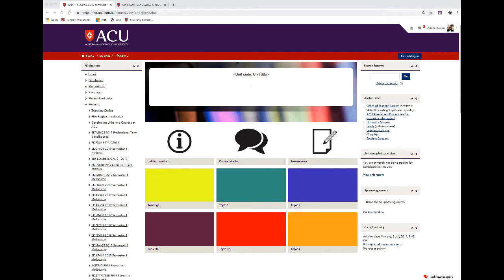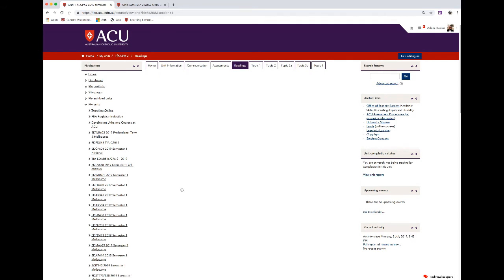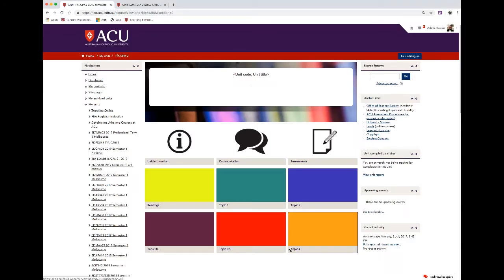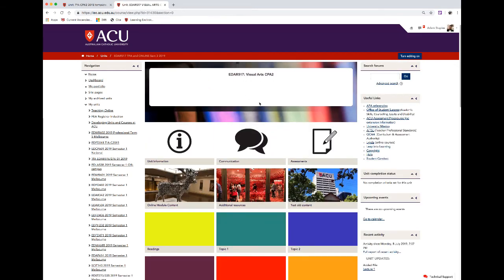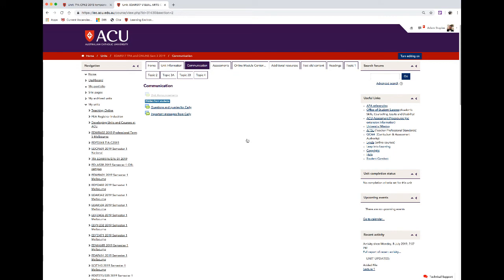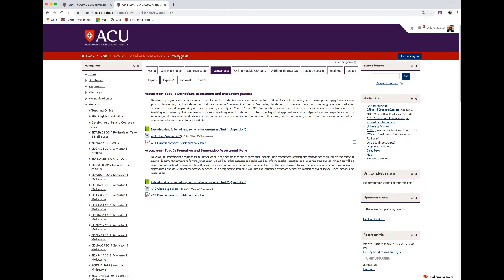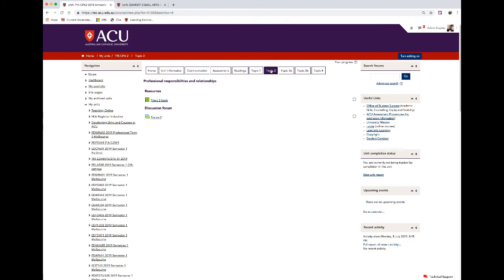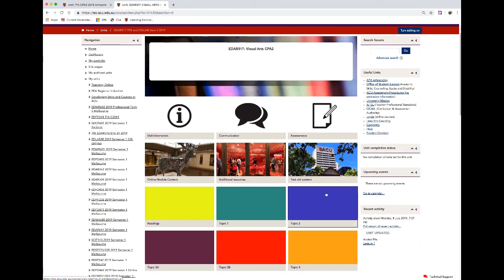Overview of the new TfA LEO template